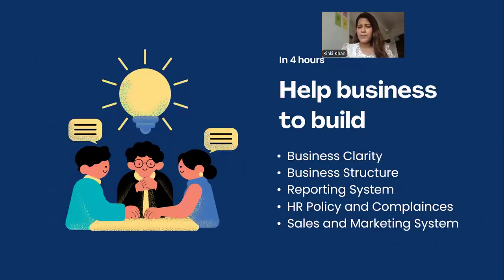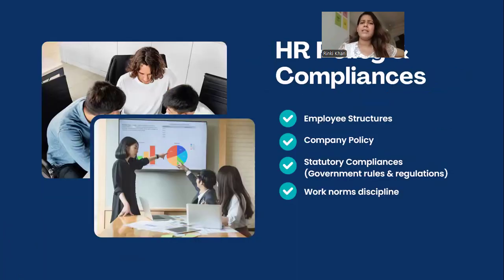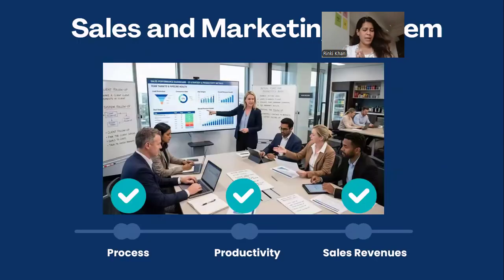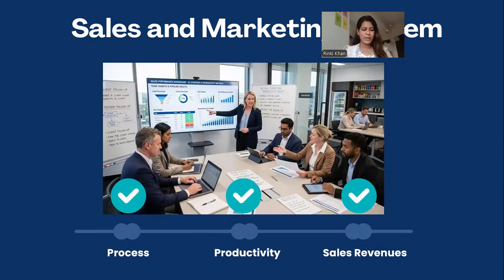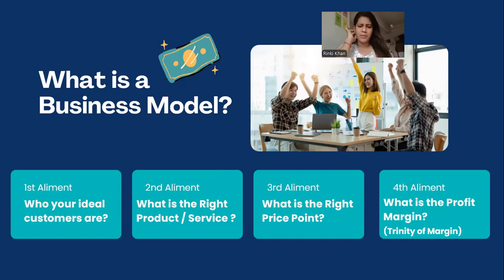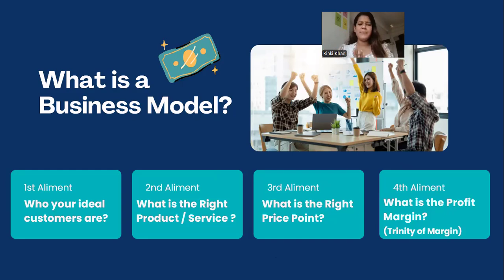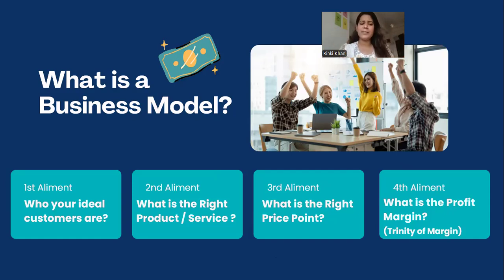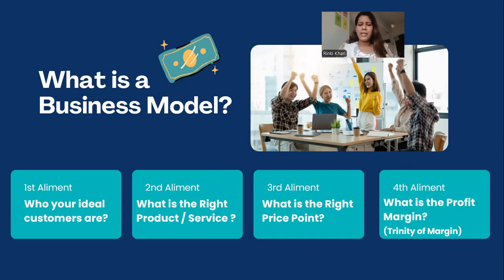What is Business Development? Explained in 10 Minutes! | Live Workshop | Rinki Khan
We had our live workshop on last Saturday, and this was a journey through the world of Business Development with our latest YouTube video, "Unlocking the basic fundamentals of Business Development".

Throughout this electrifying experience, we'll dive deep into how the Role of Business Coaching serves as a catalyst for identifying growth opportunities, nurturing fruitful alliances, and turbocharging revenue streams.